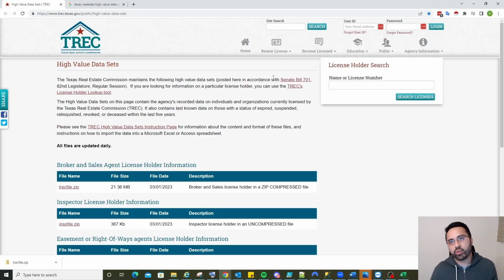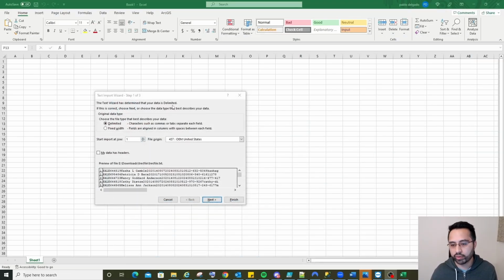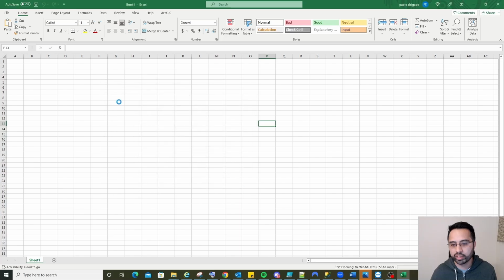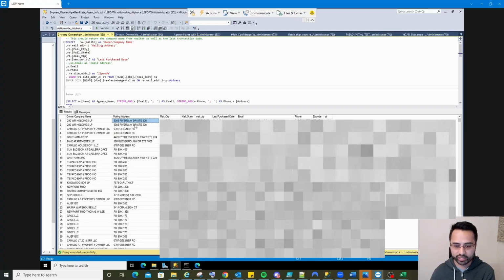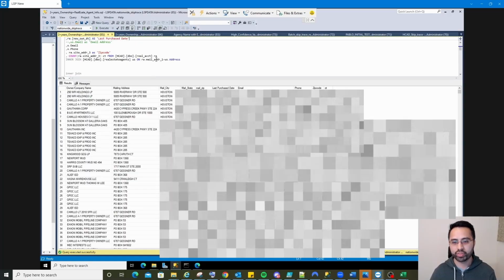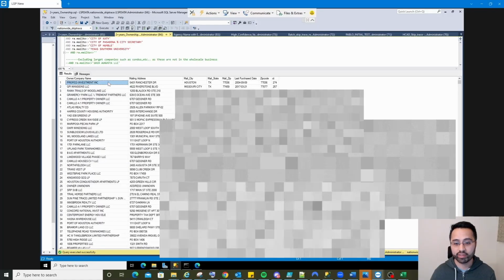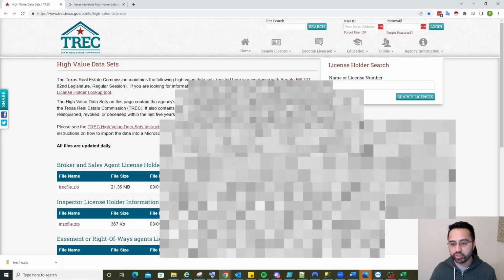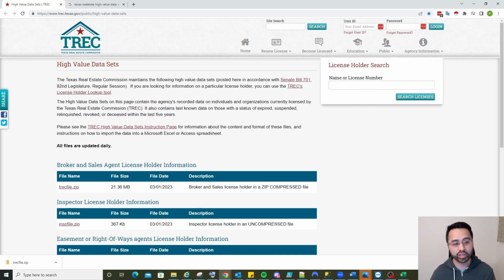Find cash buyers in your real-estate market for free!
Struggling to find true cash buyers? The video shows you an easy method to identify real cash buyers who are currently buying in your market!

Let us help you close consistent deals by providing you niche data!

🔗 Resource links:
Texas County Clerk Preforeclosure Docs